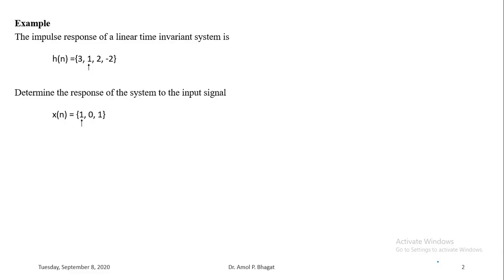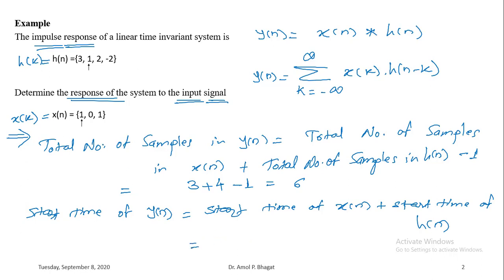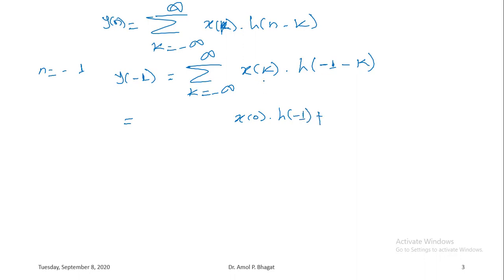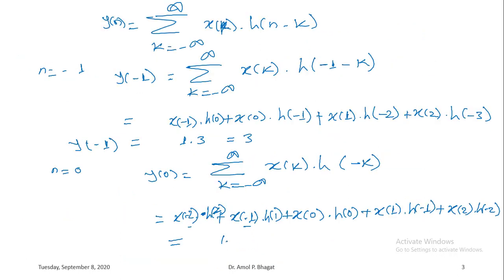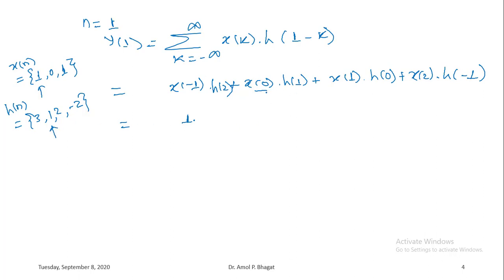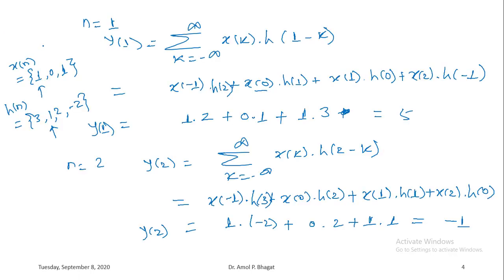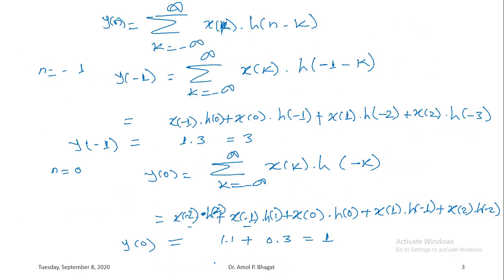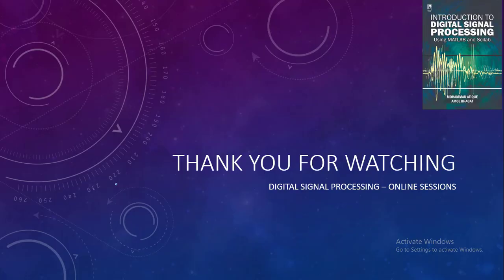Digital Signal Processing: Session 23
Convolution Sum, Identification of Convolution using Mathematical Method, Identifying Response of Discrete-Time Linear Time-Invariant System using Convolution